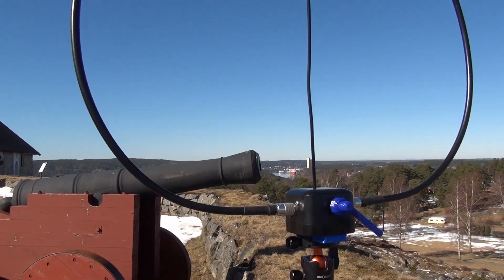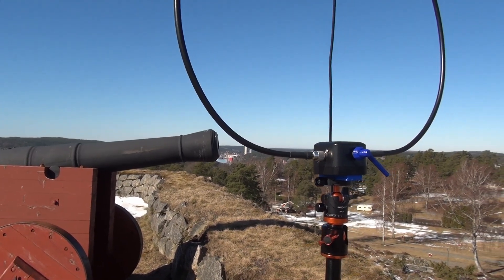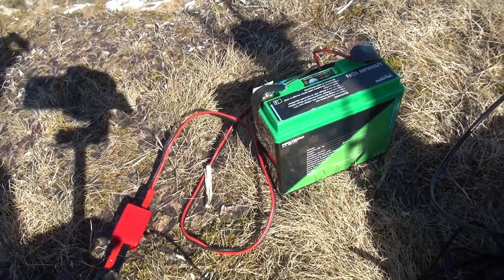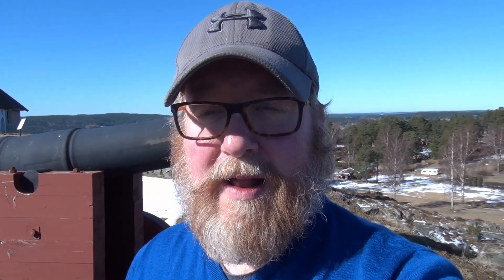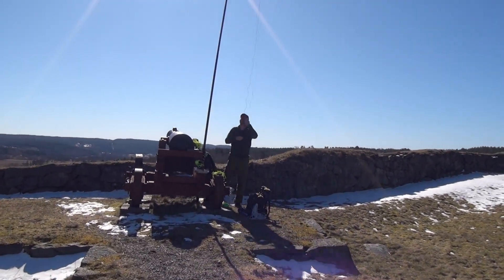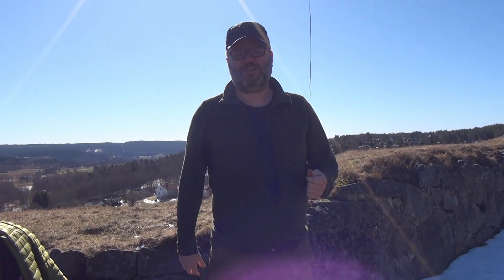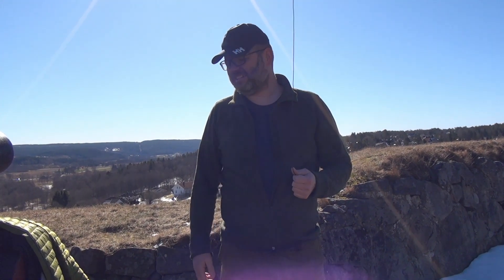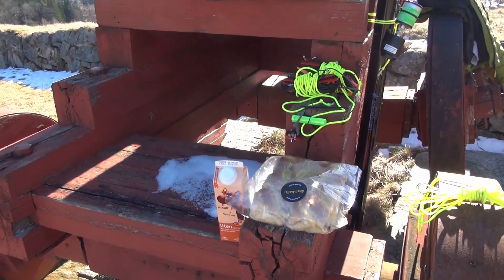Magloops are for Masochists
How hard is it to use a magloop for a POTA activation during a contest weekend? Well, let's see!

Thanks to LB3FJ for letting me try out his AL-705.